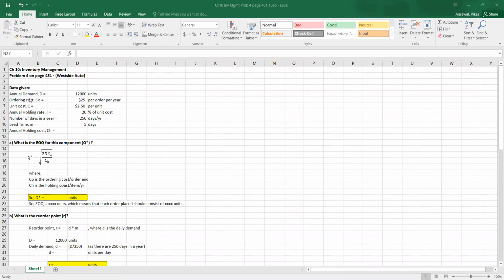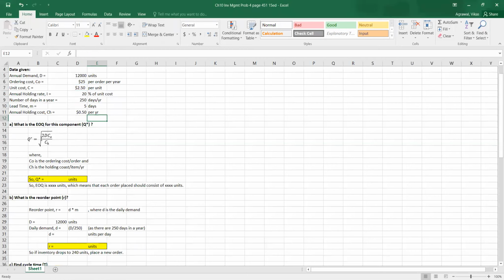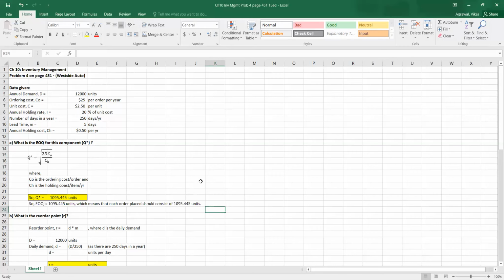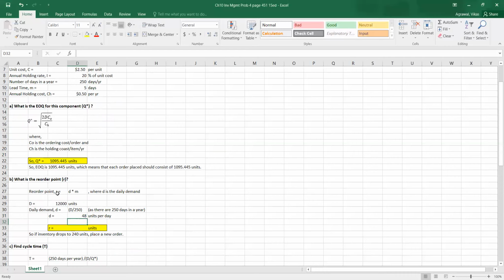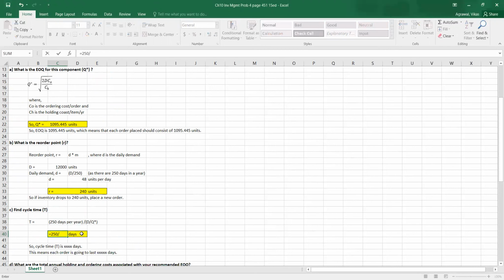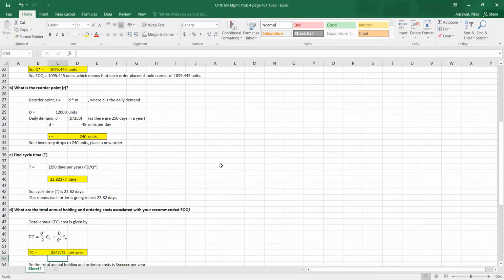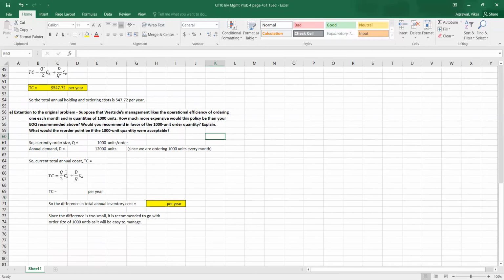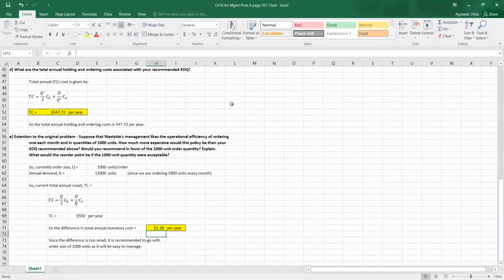Ch 10 Inventory Mgmt, Prob 4, Page 451 (Westside Auto)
We are using 15th Ed. of the book - An Introduction to Management Science by Anderson and Sweeney.